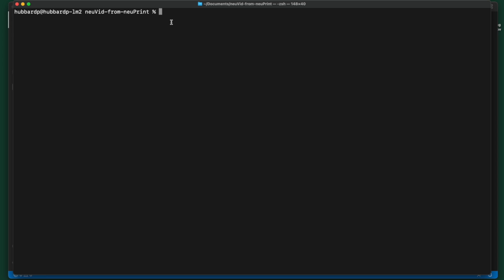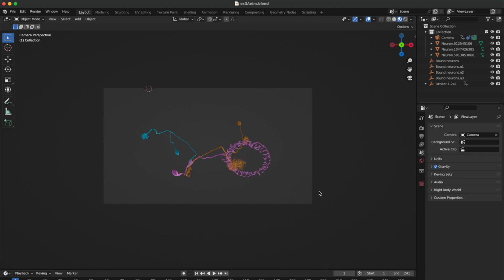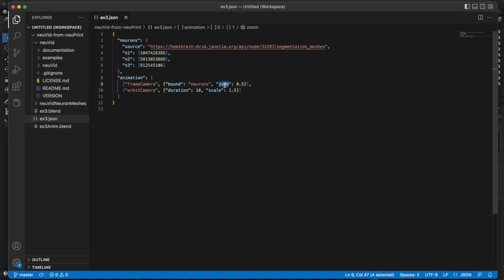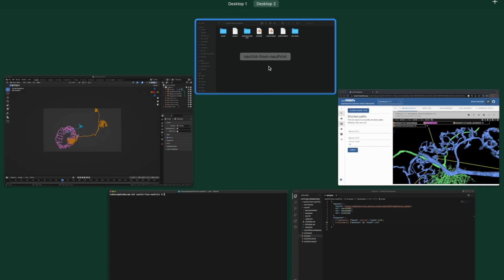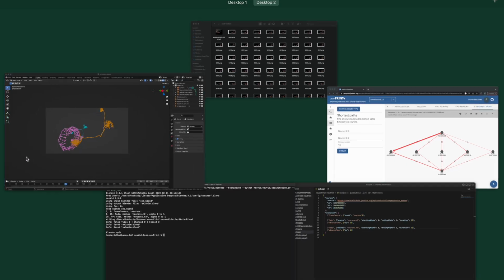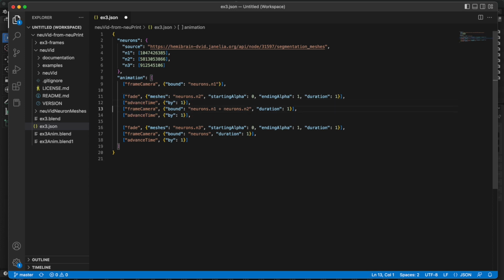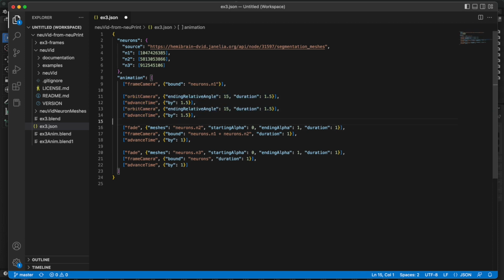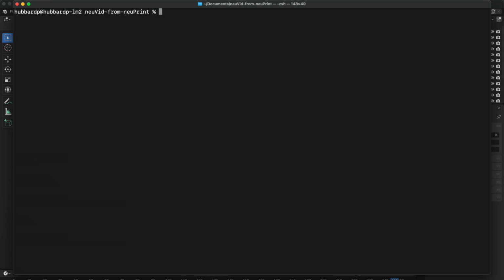Tutorial 2: Camera Motion in Neuron Videos with neuPrint and neuVid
Camera motion in neuron videos with neuPrint and neuVid.  The neuPrint application The neuVid scripts Blender The FlyEM hemibrain project